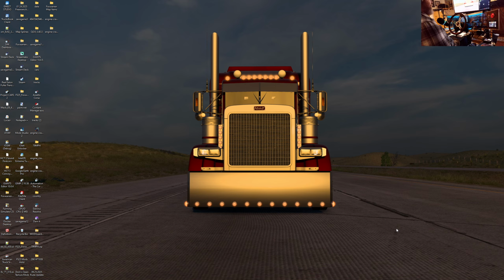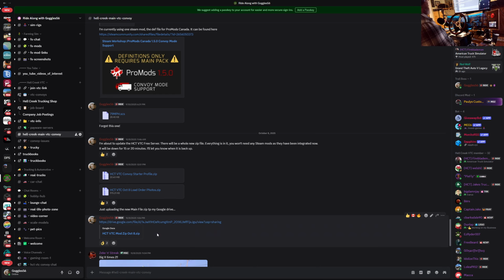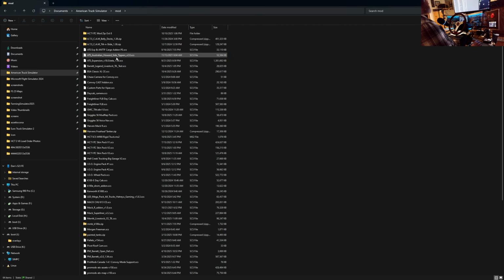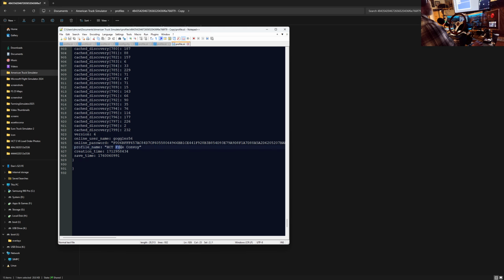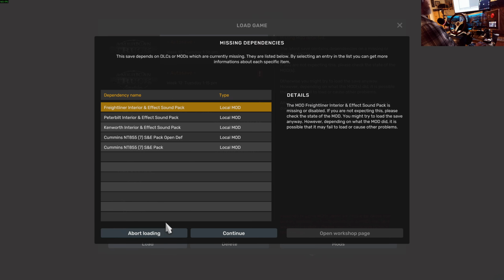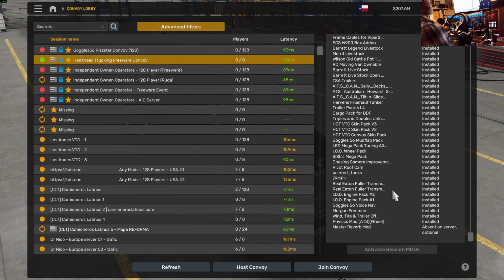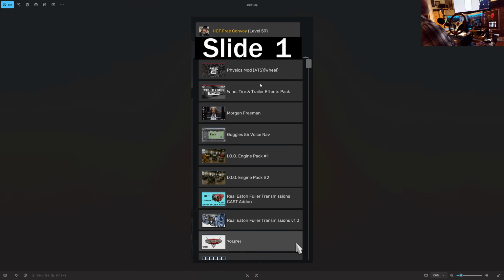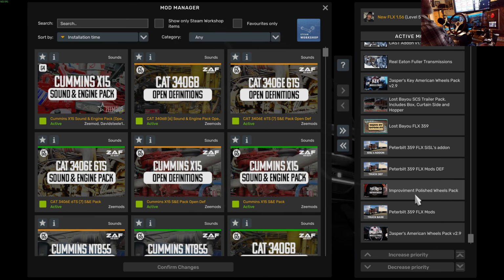ATS | How to Upload and Set Up The HCT VTC Free Convoy Profile and Join the Server!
Here's a quick tutorial on how to setup and join the Hell Creek Trucking VTC Convoy Server.

MSI Pro Z790
64 GB DDR 5 @ 5600 MHz Corsair RGB Memory
XFX RX 7900 XT Graphics Card (AMD)
MRO3 Microphone
2 x Thrustmaster T 16000M Control Sticks
1 x 8" and 1 x 11" Android tablet